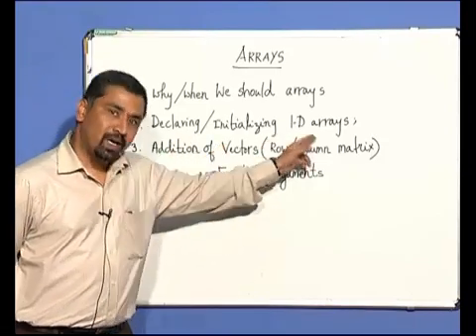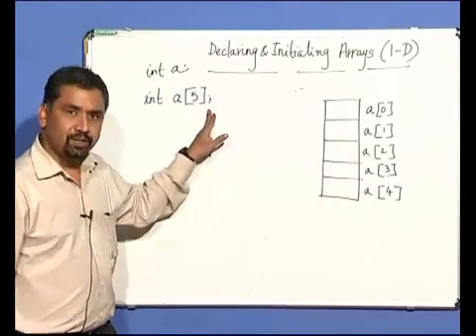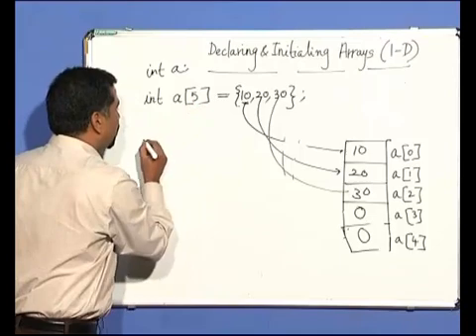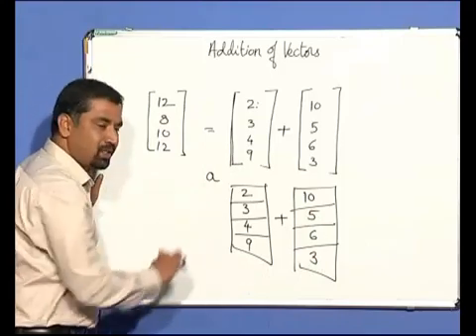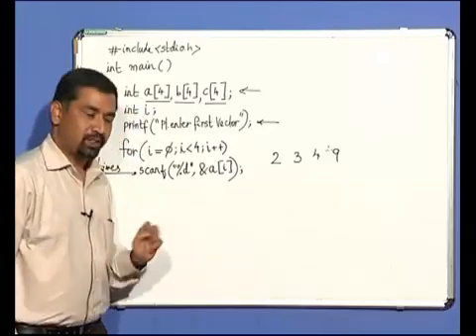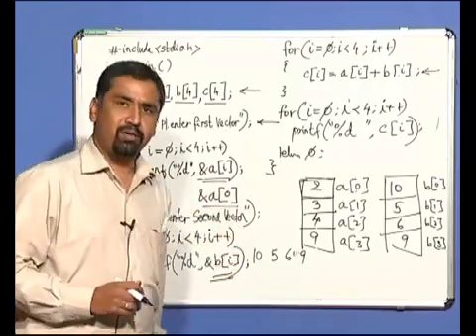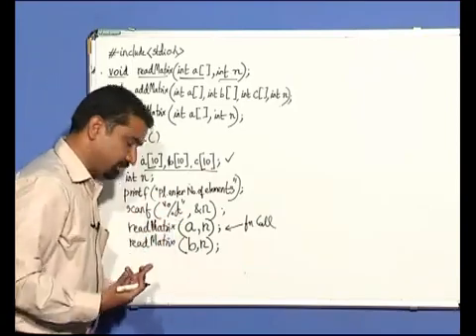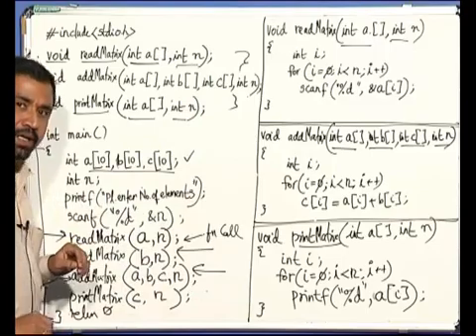Data Structures - Arrays Part1